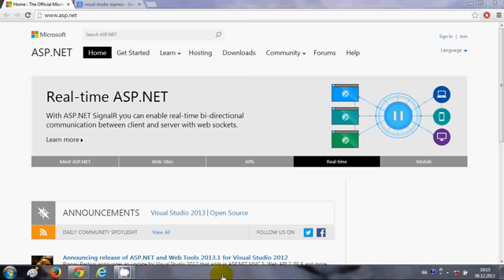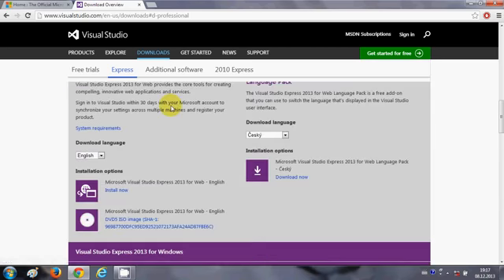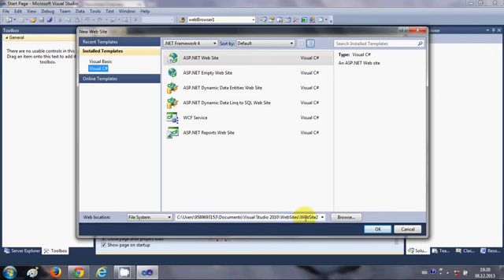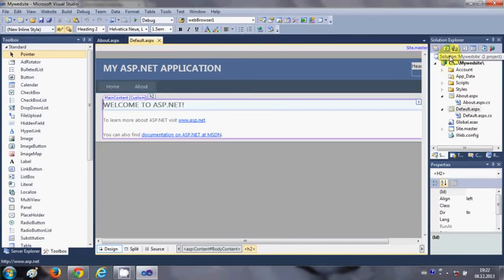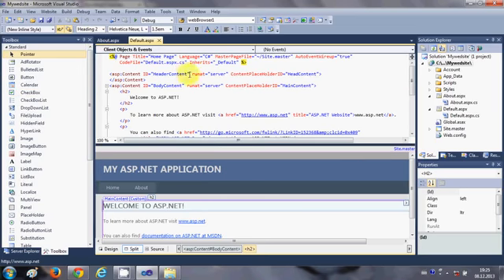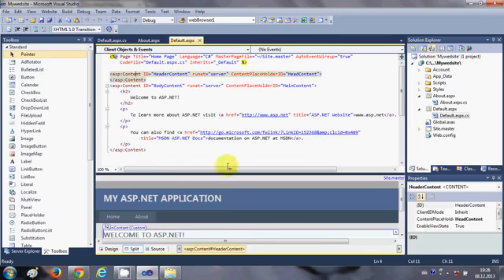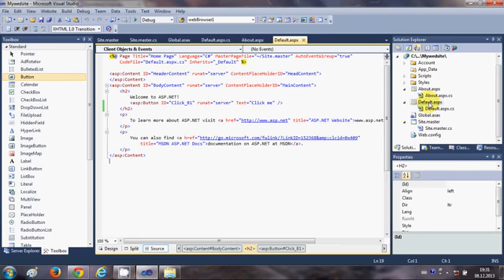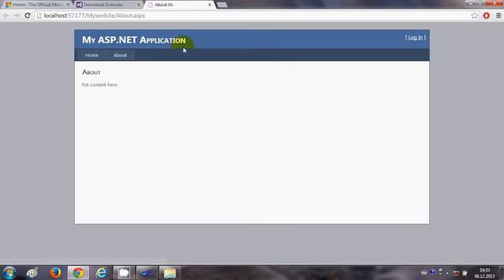ASP NET Tutorial 1 Introduction and Creating Your First ASP NET Web Site YouTube